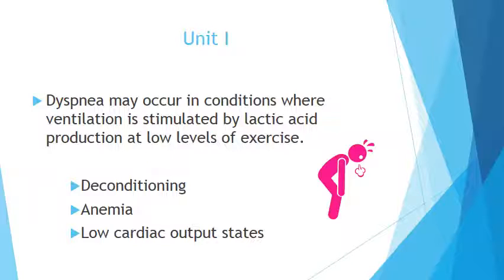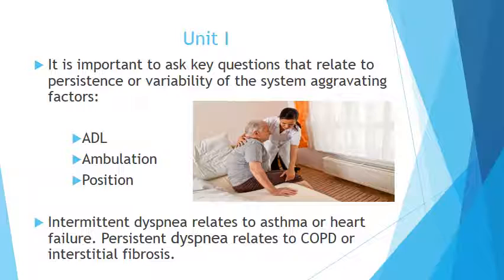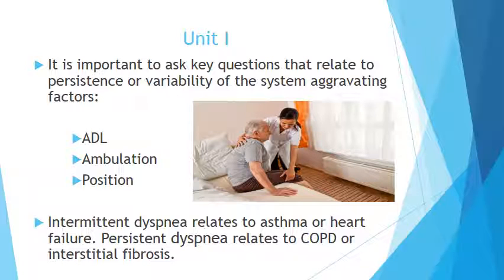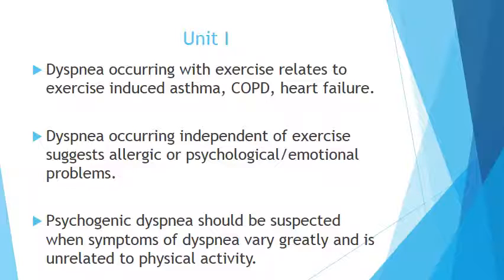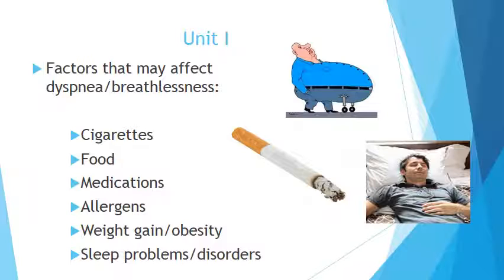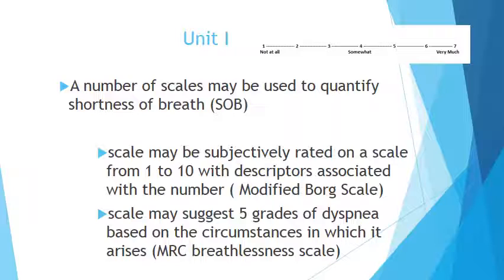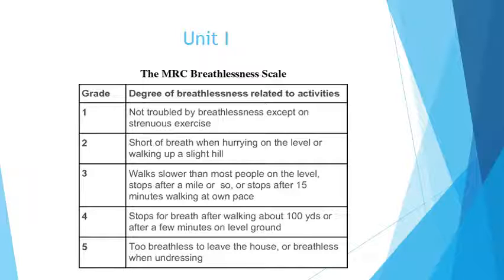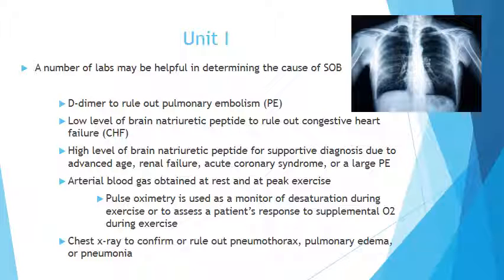RSPT 1141UNIT 1B part 1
Pulmonary Rehab - Dyspnea in Lung Compromised patients